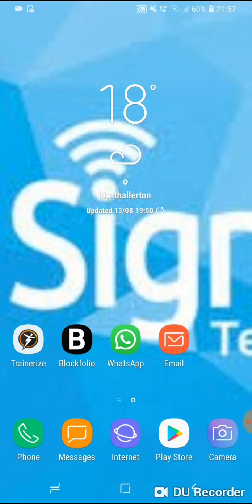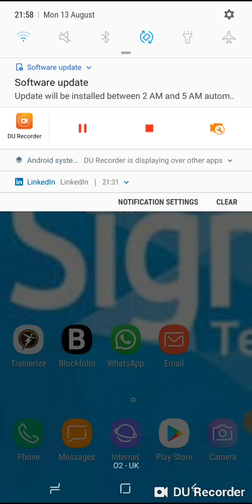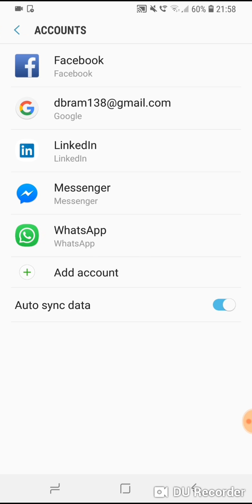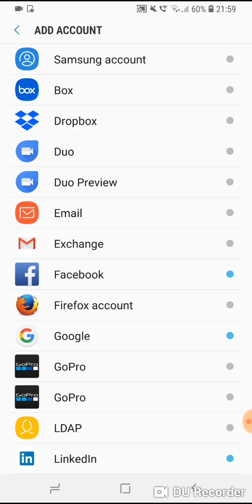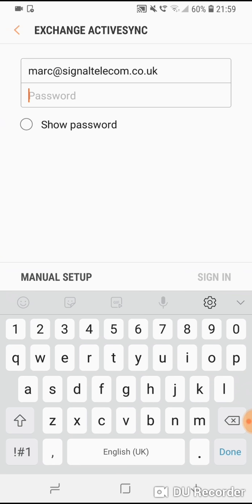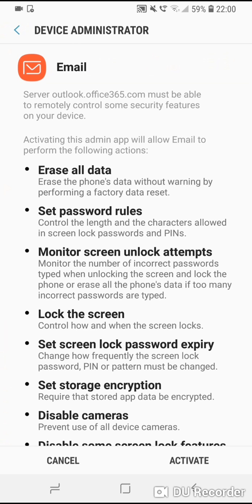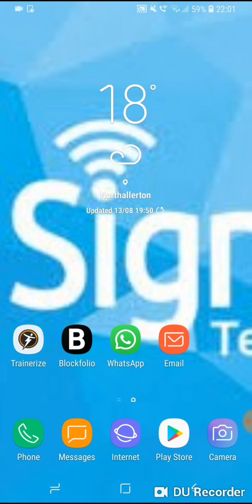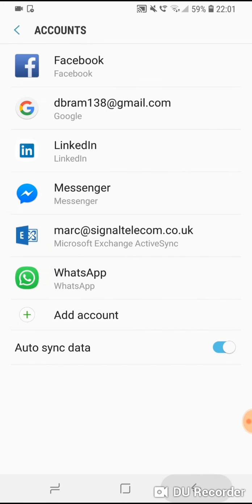Adding a Exchange email to Samsung devices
Here I show you how to add your exchange email to your Samsung device. Easy steps and quick guide.